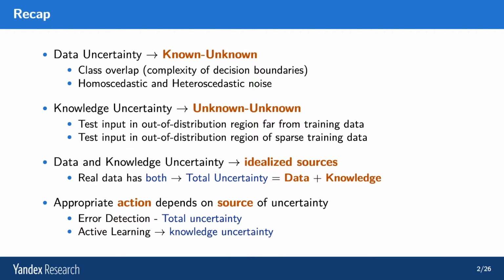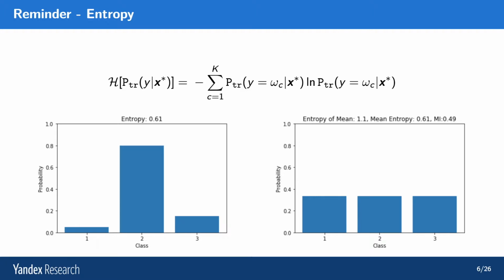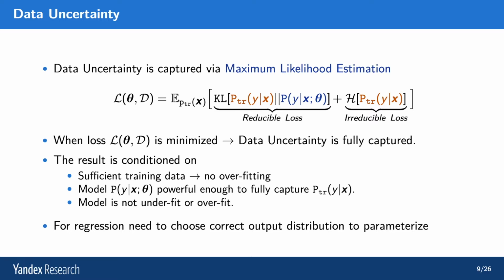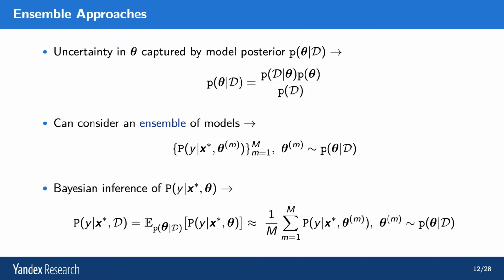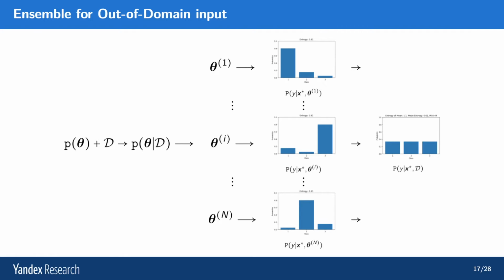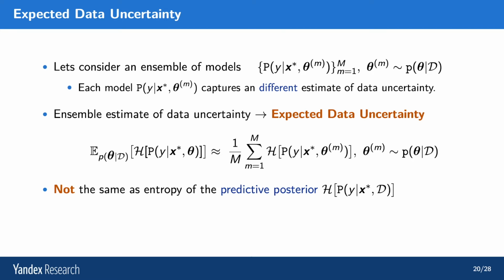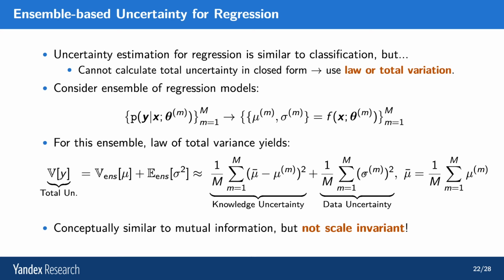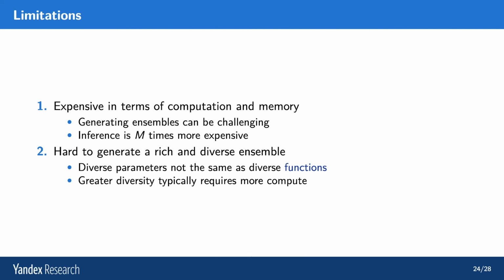Andrey Malinin: Estimating Data and Knowledge Uncertainty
Speaker: Andrey Malinin, Yandex & HSE

In this video we will discuss how data and knowledge uncertainty can be estimate via ensembles of probabilistic models. We derive measures of data, knowledge and total uncertainty, showing that the average entropy of each model in an ensemble is a measure of data uncertainty, the entropy of the ensemble’ predictive posterior is a measure of total uncertainty, and that the ensemble’s diversity is a measure of knowledge uncertainty.